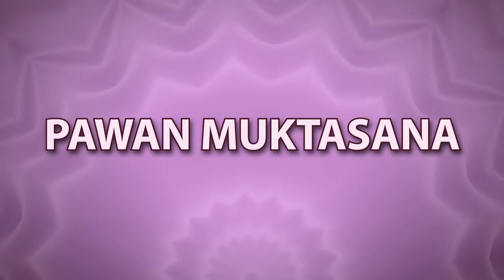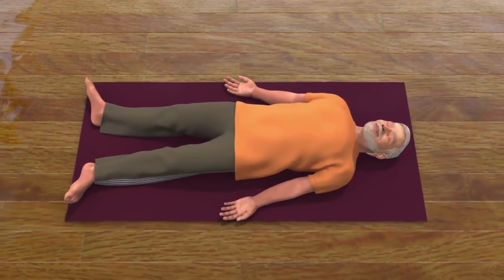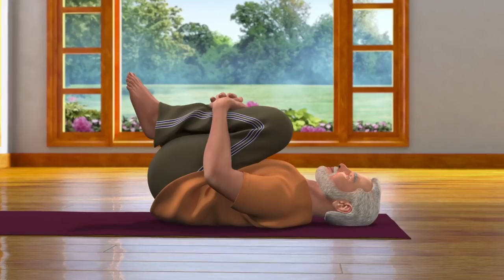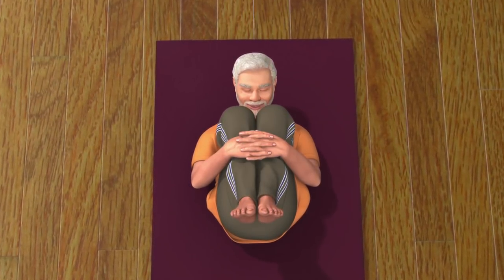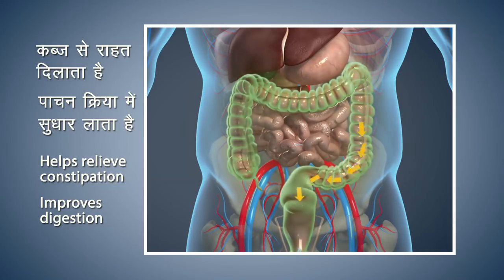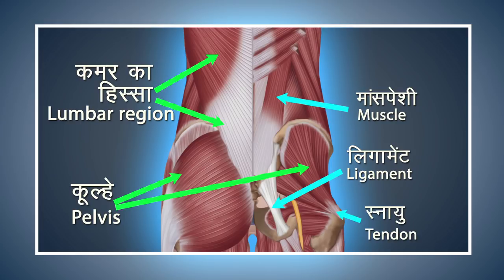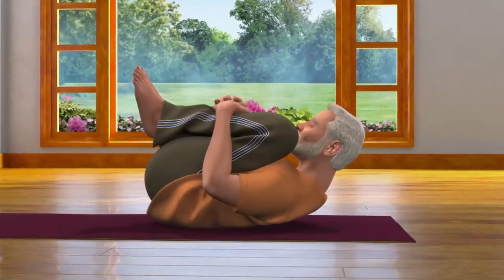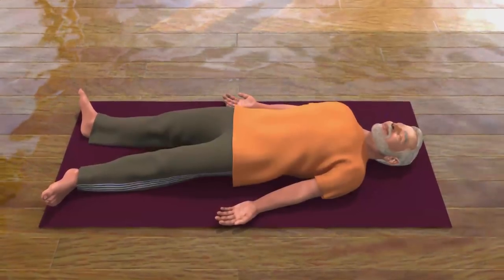Yoga with Modi : Pawanmuktasana English